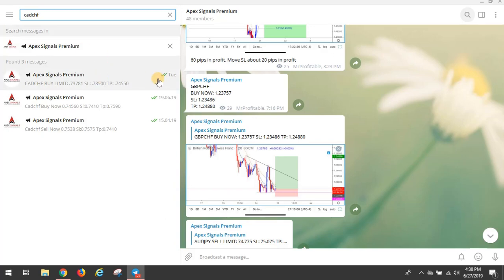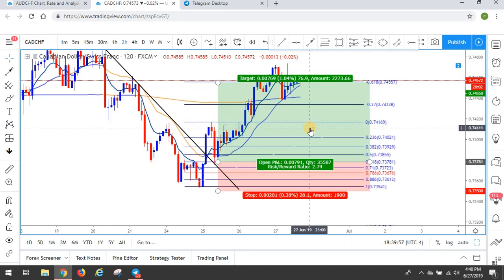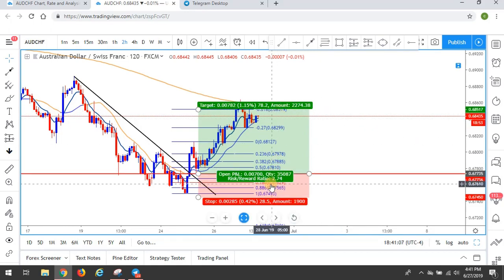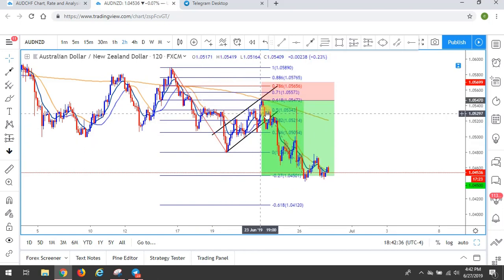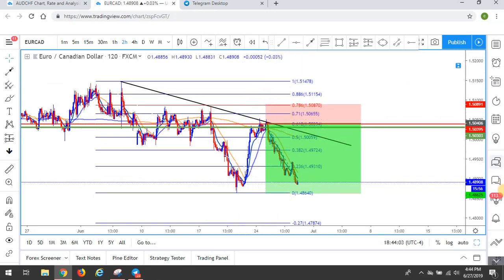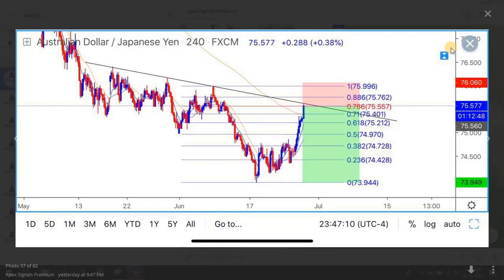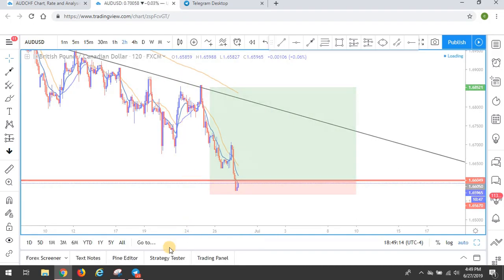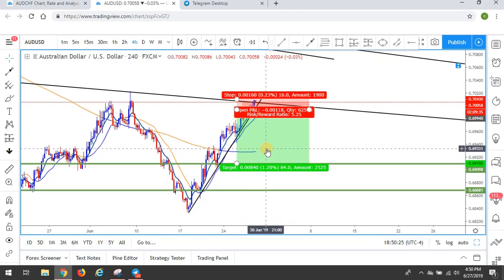Catching over 400 pips!! 06/27/19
Welcome to the Apex Forex School Channel!
Come Join The APEX ARMY!!!
1. $40 monthly

2. $200 per 6 months

3. $400 lifetime

4. $400 apex forex course + 3 months Signals

5. $600 apex course + lifetime signals